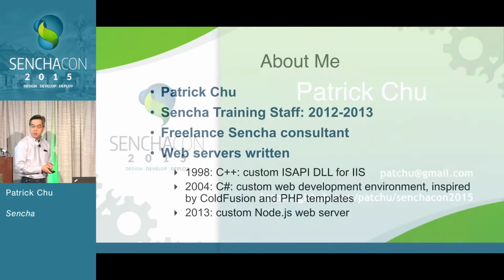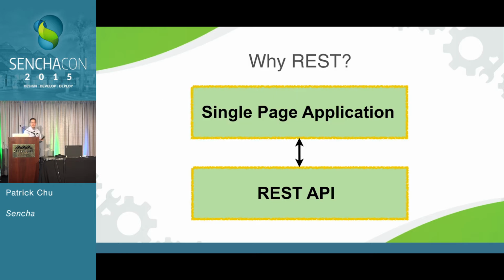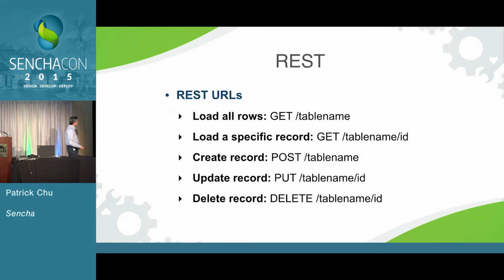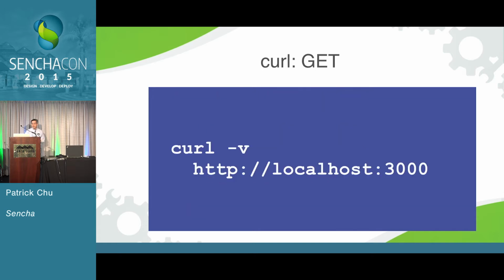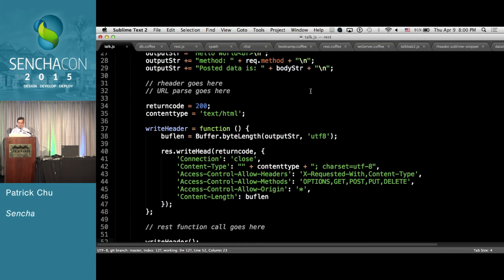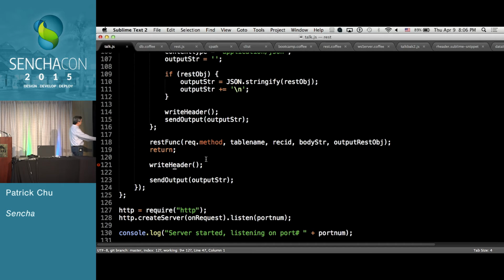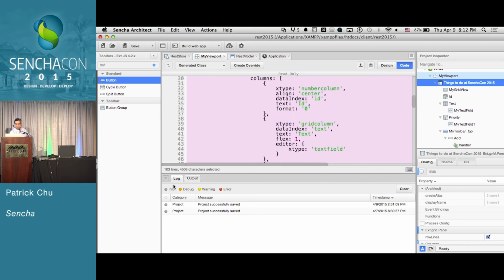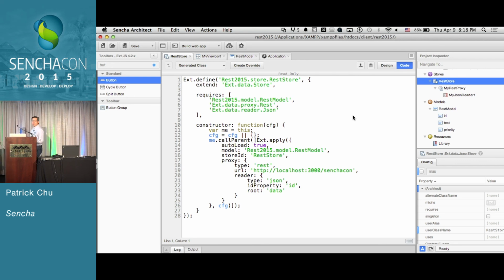Node.js from Scratch- REST API - Write a Sencha-compatible REST API from scratch